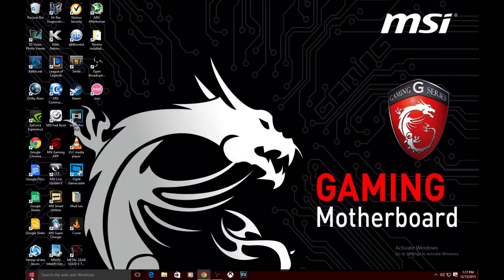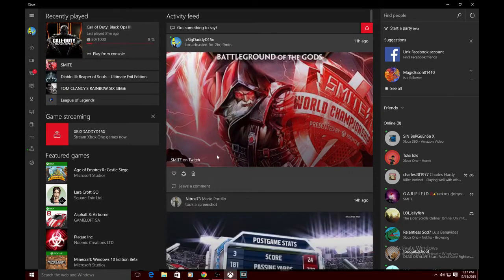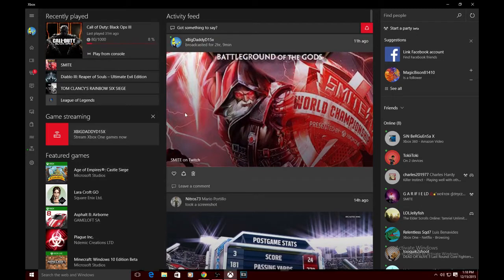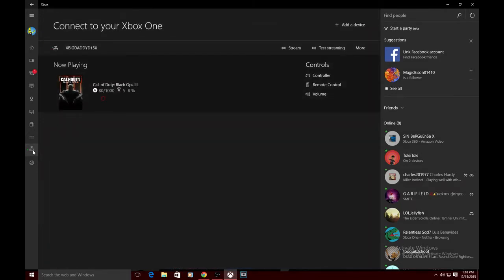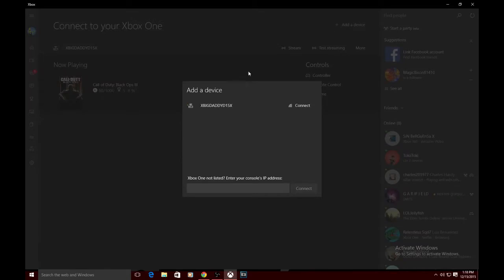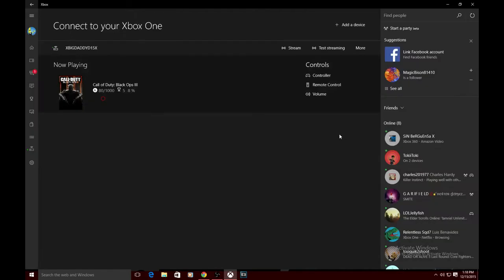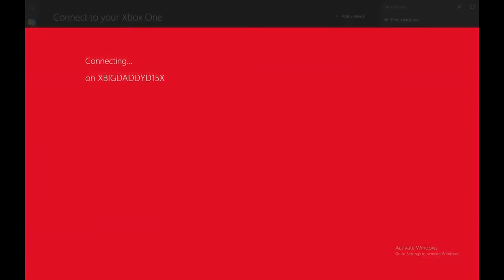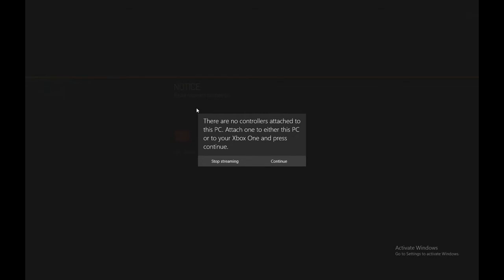How to stream Xbox One games on your PC using Windows 10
connect your Xbox one to your PC with windows 10 using Xbox Smart glass app and be able to stream your game

Doing this will allow you to use OBS to stream Xbox games on your streams and link your Twitch account

if you cant connect your Xbox to your PC or your Xbox device does not appear you may need to double check your wifi setting on your router